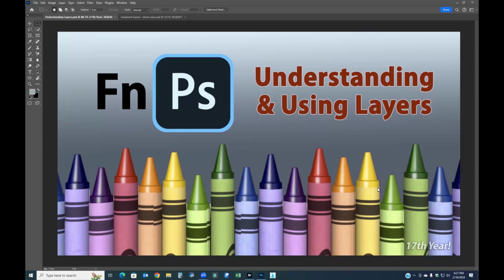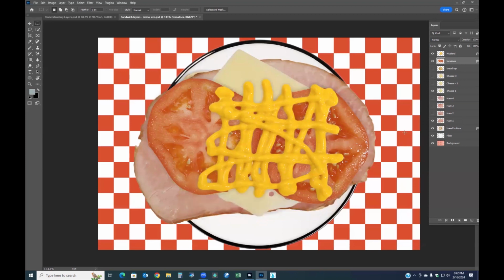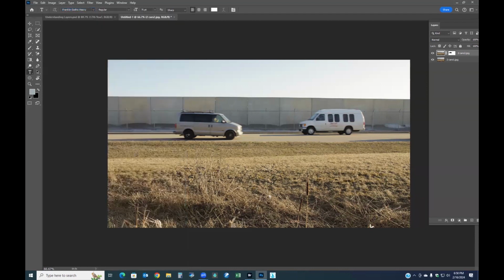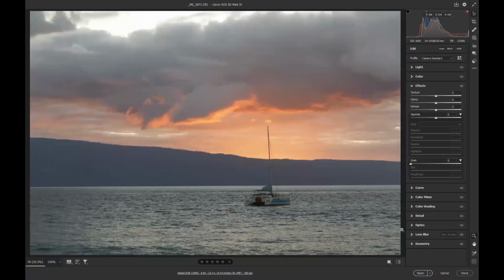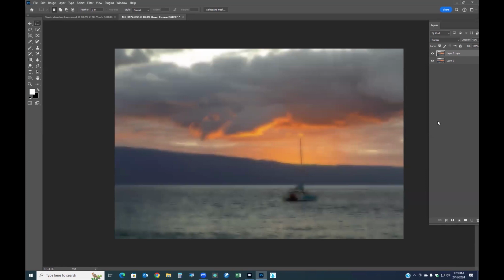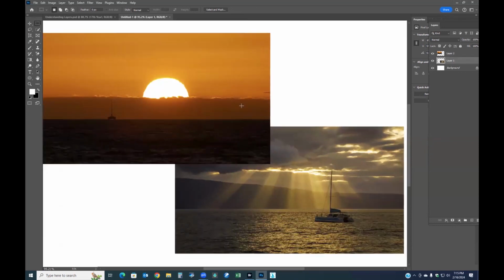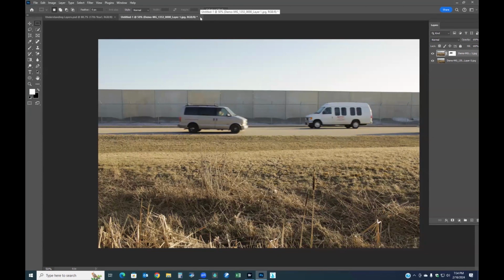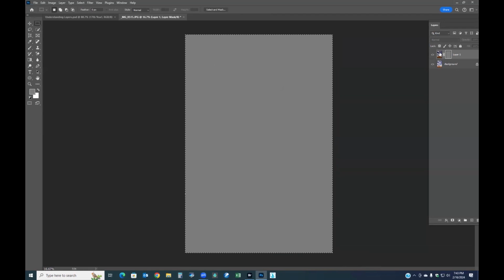Intro to Layers in Photoshop Feb 2024 FNPS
An Introduction to Layers